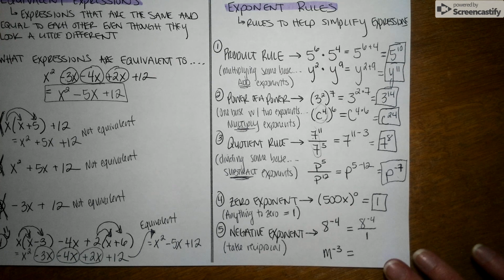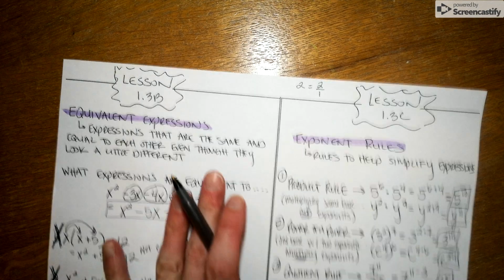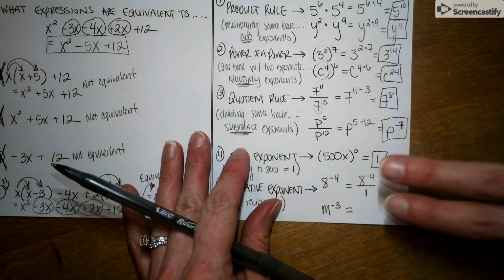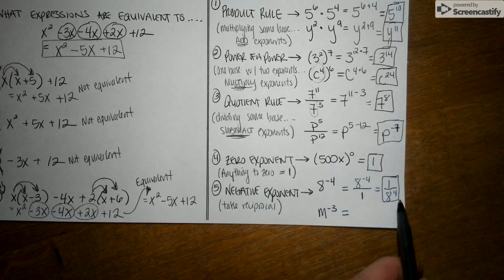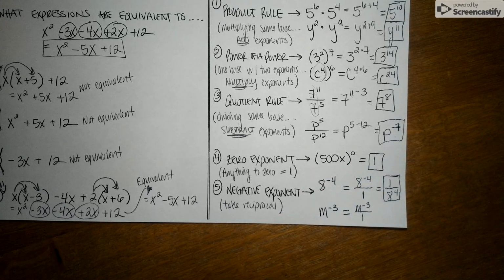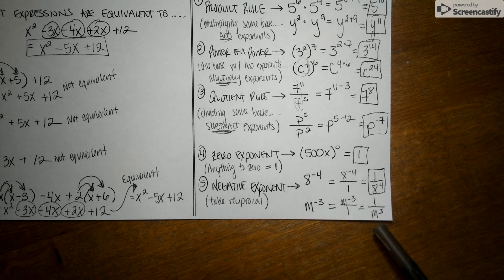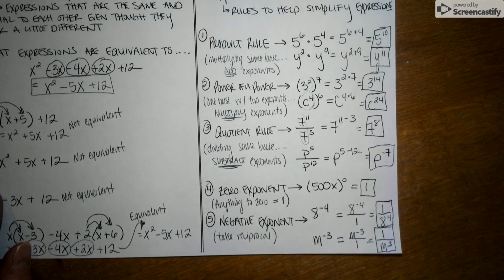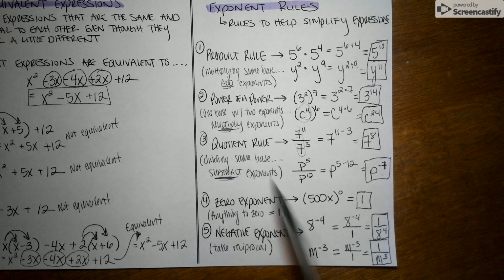Video Clip 6 (SN E4)